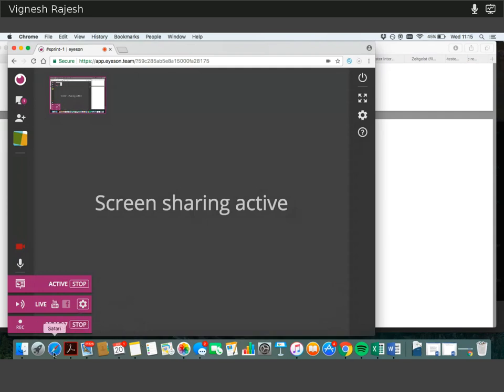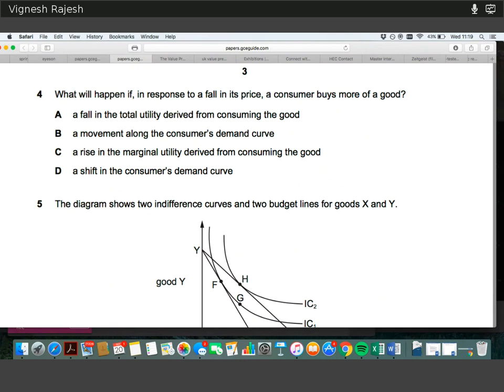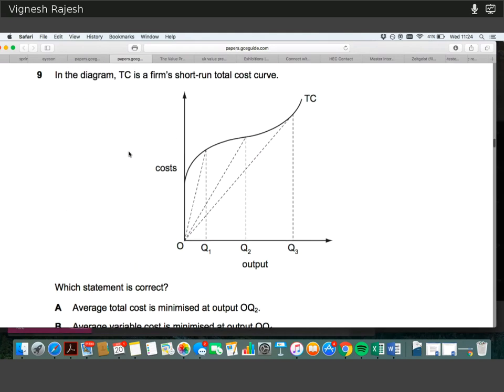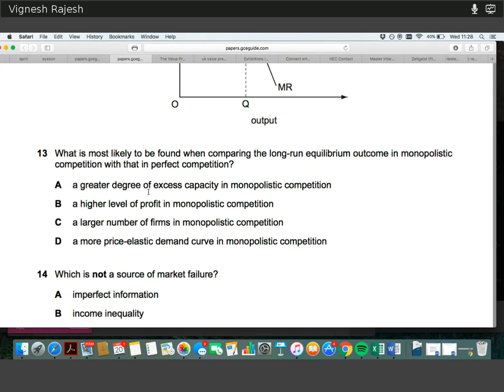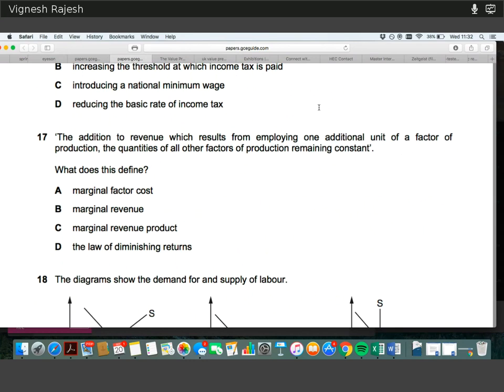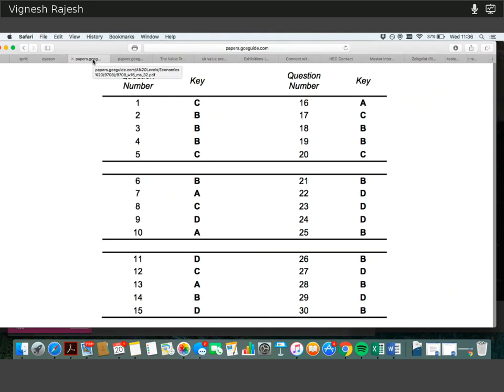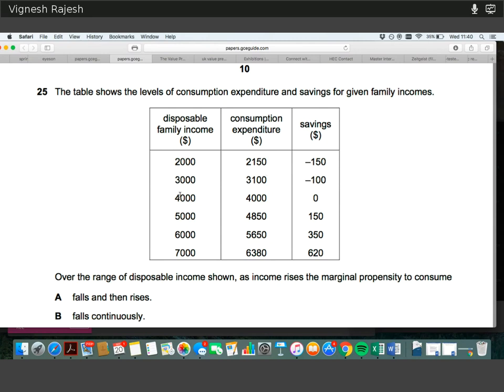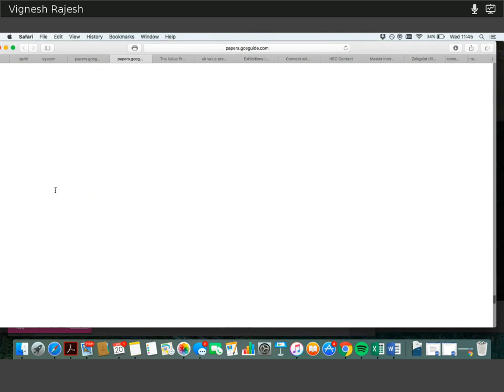CIE A2 Economics 9708 | W16 P32 | Solved Past Paper